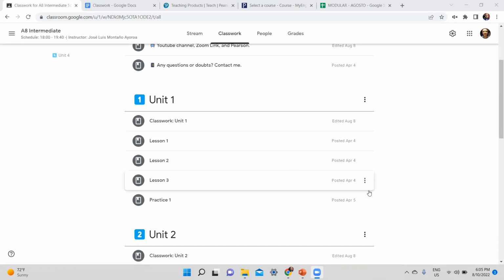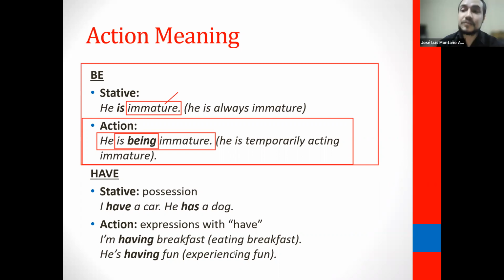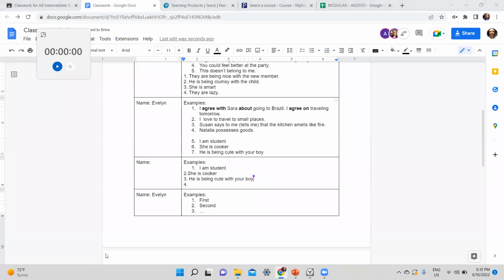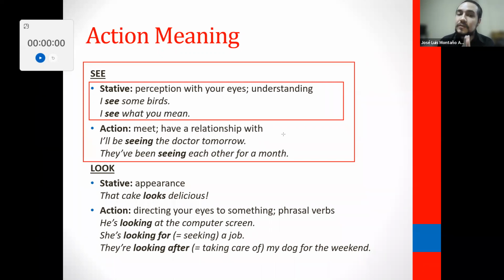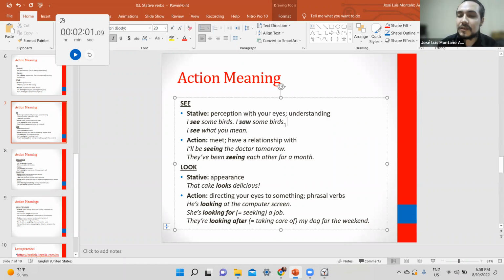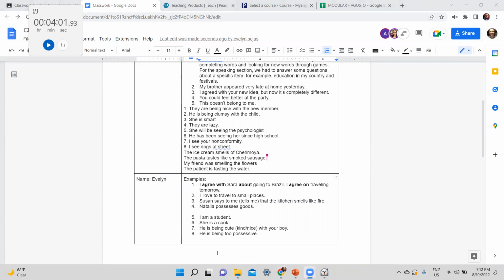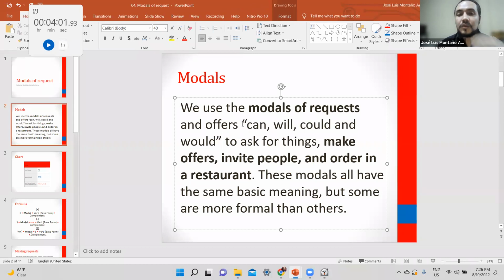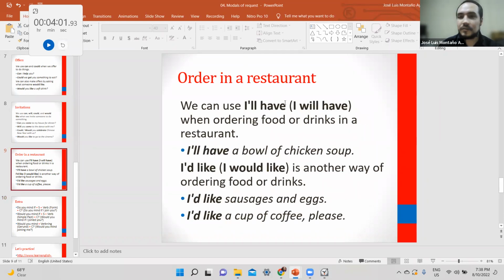3/20 MODULARAGOST 0808-0808